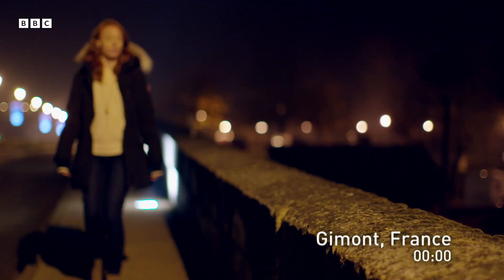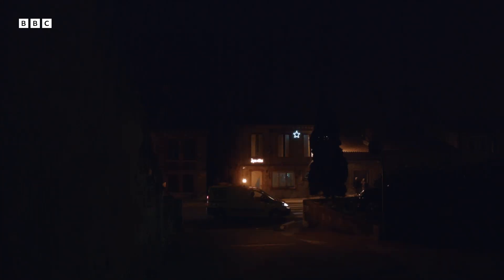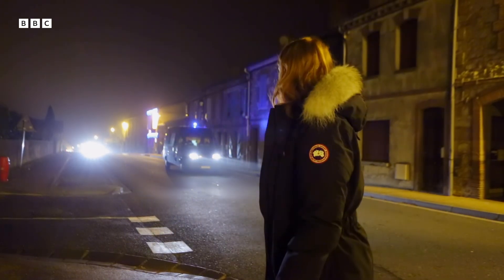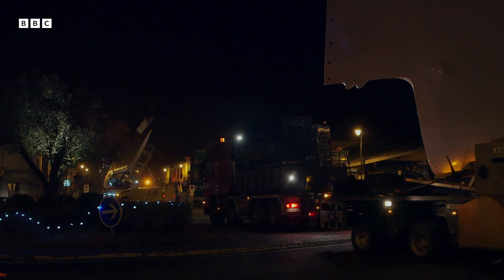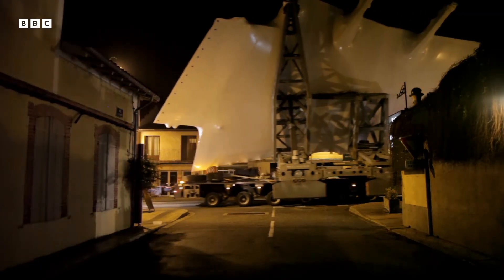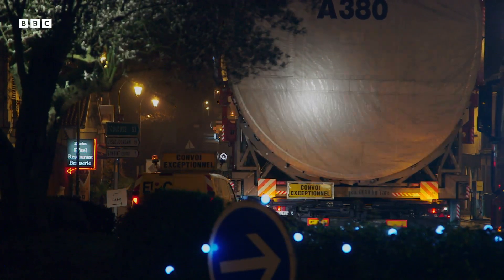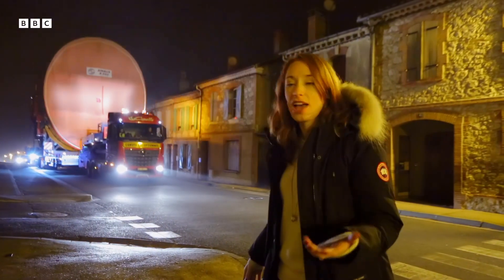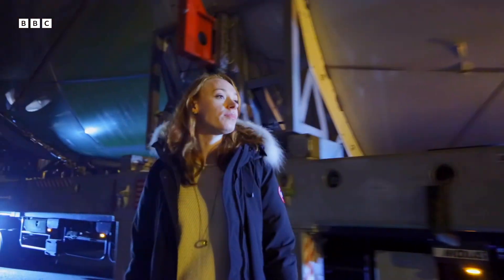Assembling the World's Largest Plane | City in the Sky | BBC Earth Science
An A380 airbus is the world’s largest passenger airliner and the only full length double-deck jet. But it’s not massive just in size, it’s also incredibly expensive to construct. So Britain, France, Germany and Spain are splitting the cost, with parts being shipped from all over Europe to be assembled together.

Taken from 'City in the Sky' (2016).

At any one time, there are a million people flying above our heads. But what does it take to run this 'city' 30,000 feet up in the sky? This fascinating series explores the hidden world of aviation, revealing the inner workings of the airports, factories and facilities that collectively keep this vast global network functioning. Delving into the science and engineering underpinning the aviation industry, the series introduces the people who keep the whole thing up and running as well as the hidden networks that air travel depends on. Filmed at some of the biggest, busiest, coldest and most remote airports in the world, City in the Sky builds a unique picture of the globally connected system that has transformed the way we live in the 21st century. And with air-passenger numbers predicted to double in the next 20 years, it also looks at what the industry will have to do to keep up.